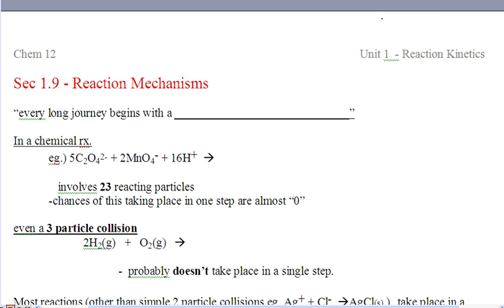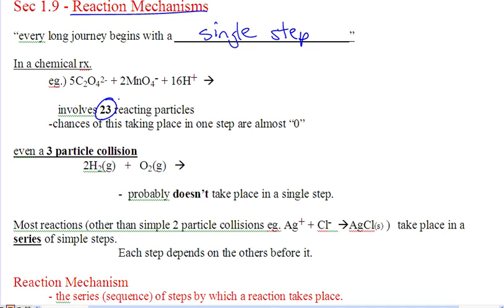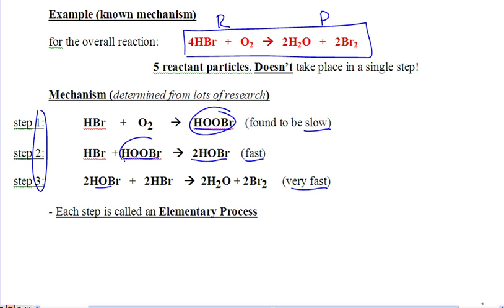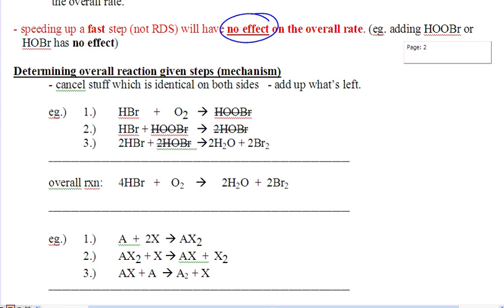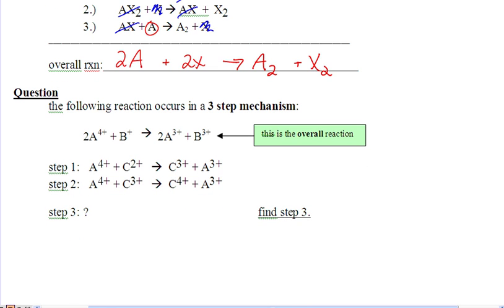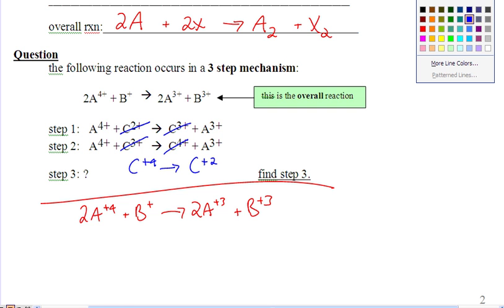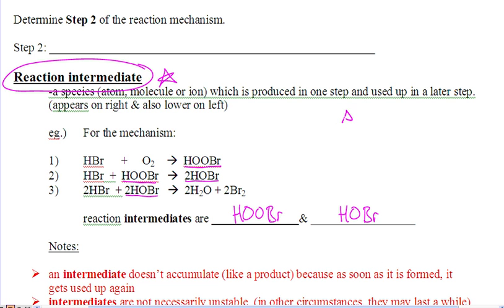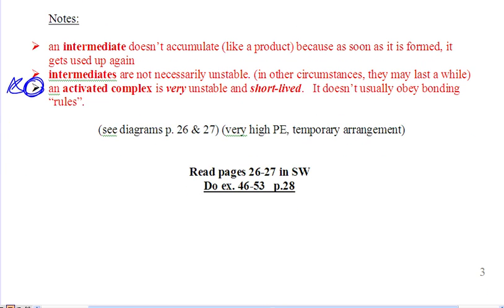Reaction Mechanisms - LT 1.6 - Chemistry 12 - Sec 1.9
An introduction to reaction mechanisms